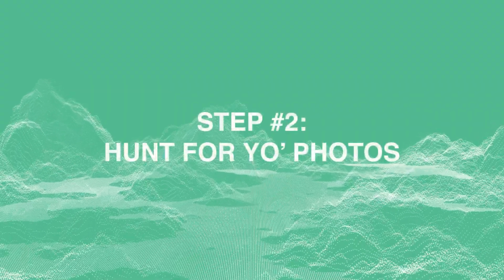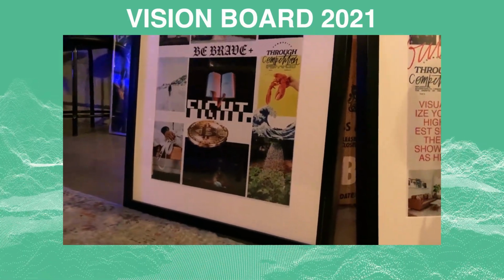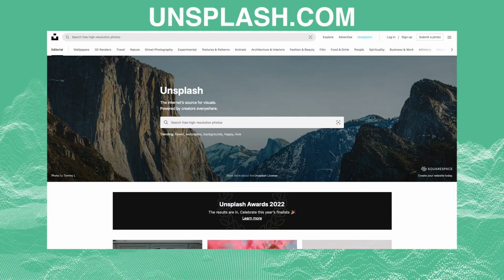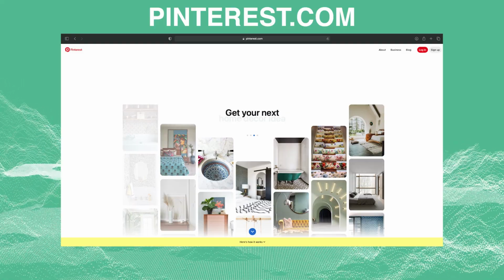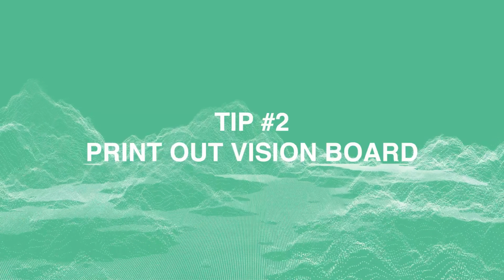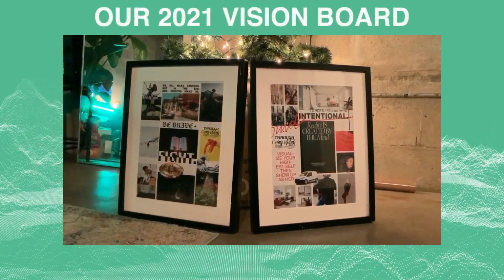HOW TO CREATE A DIGITAL VISION BOARD FOR 2023 (that actually works and fo' free 😎)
Hey familia! In this video I go over our three step process on how we have created action-based digital vision boards that actually for the past two years and how you can too - and for FREE! Hope you enjoy and can't wait to see you guys crush it going into 2023.
Timestamps:
What is a digital vision board: 0:27
Step #1- Breaking down your goals: 0:57
Step #2 - Where to hunt for photos: 1:40
Step #3 - Putting your digital vision board together: 3:28
Bonus Tips - 4:35
The gear that we use:
Interested in booking a studio in downtown Tampa?